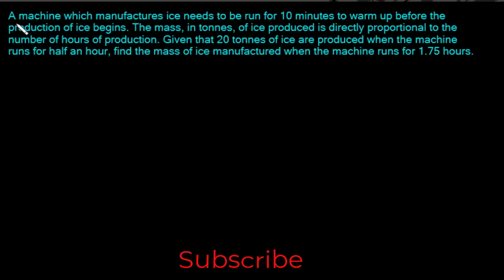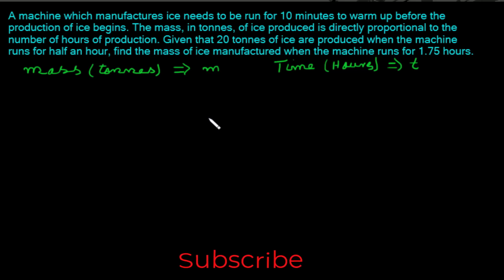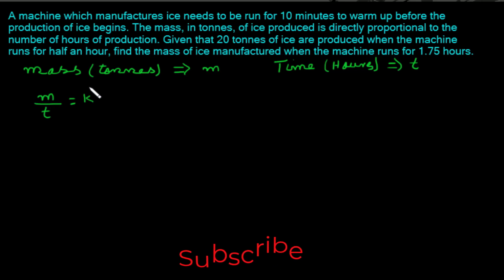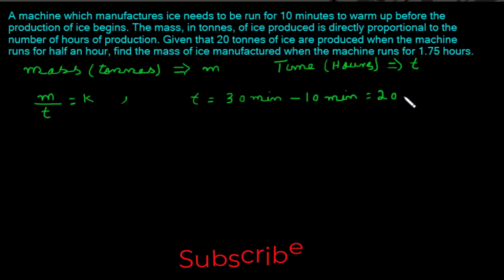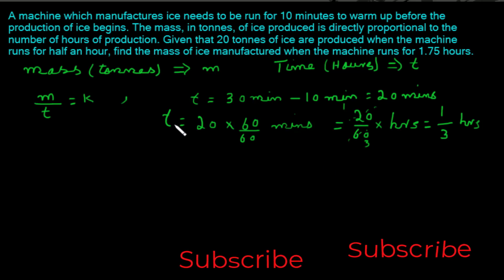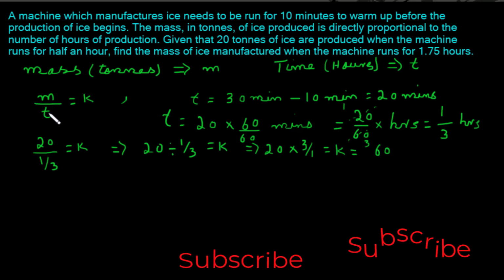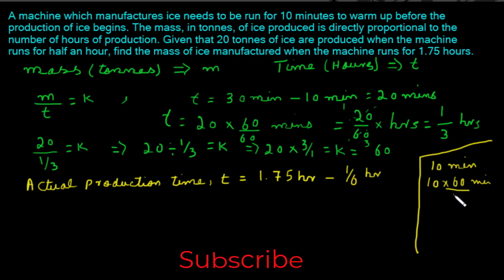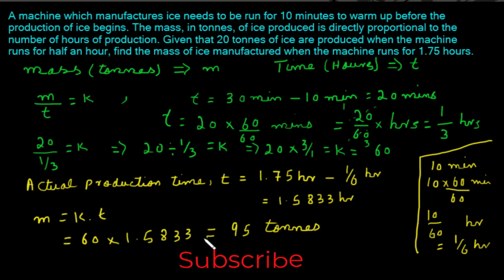Ice Production Problem Explained: How Much Ice Can This Machine Make? | Full Solution & Analysis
In this comprehensive video, we solve a real-world problem involving an ice-manufacturing machine. We'll cover:

1) Warm-Up Period: Understanding the machine's 10-minute warm-up time before ice production starts.
2) Direct Proportion: Analyzing how the mass of ice produced is directly proportional to the hours of production.
3) Step-by-Step Calculation: Solving for the mass of ice manufactured when the machine runs for 1.75 hours, given that it produces 20 tonnes in just 0.5 hours.
4) Understanding the Formula: Deriving the equation connecting mass of ice and production time, and explaining the concept of direct proportionality.

If you're a student or someone interested in solving real-world math problems with direct proportionality, this video will guide you through each step with clear explanations!